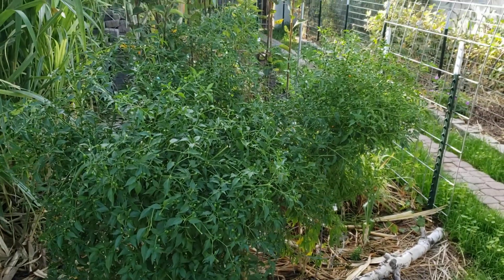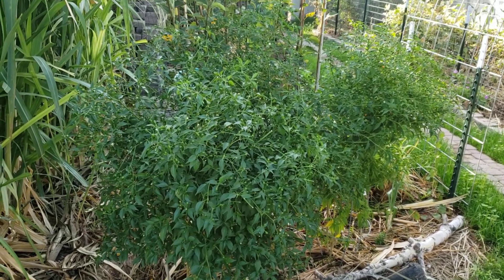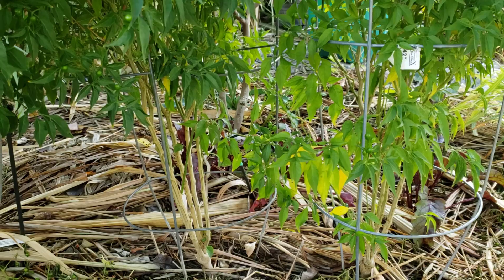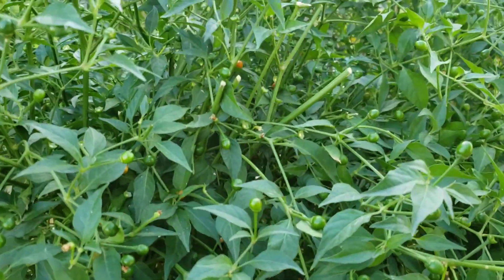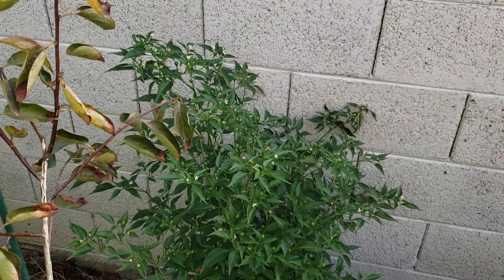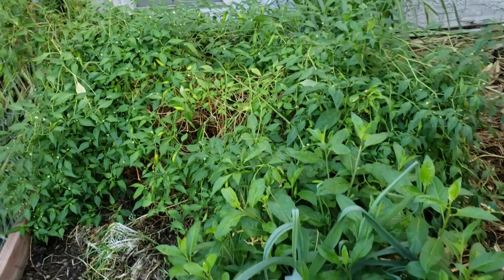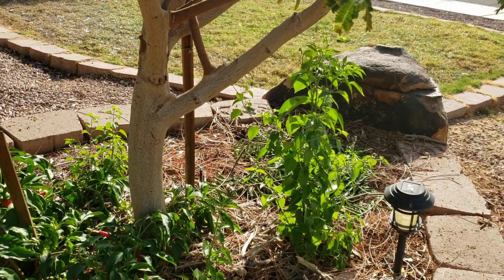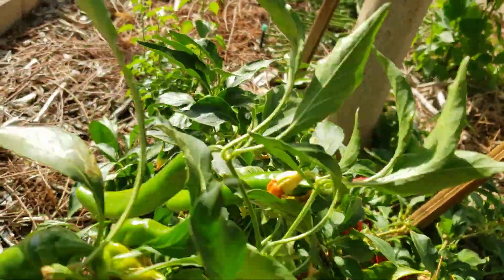Chillitepin and my pepper collection.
Peppers in my food forest.